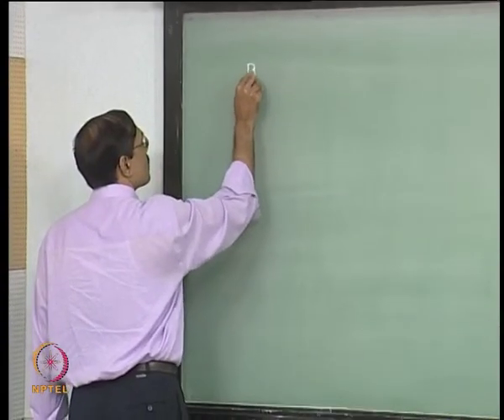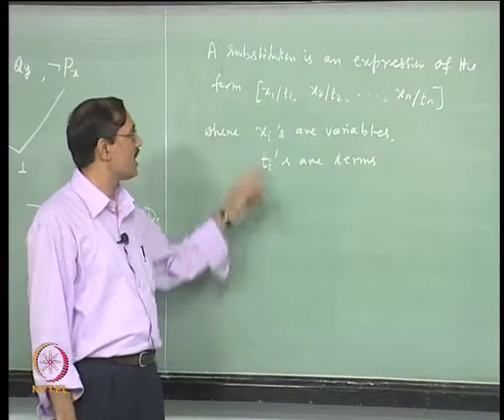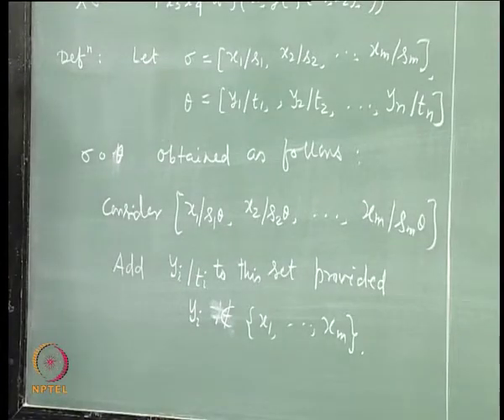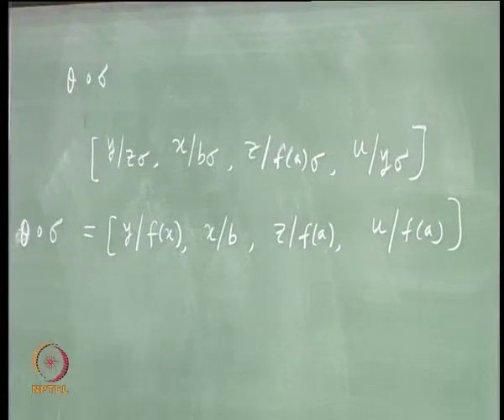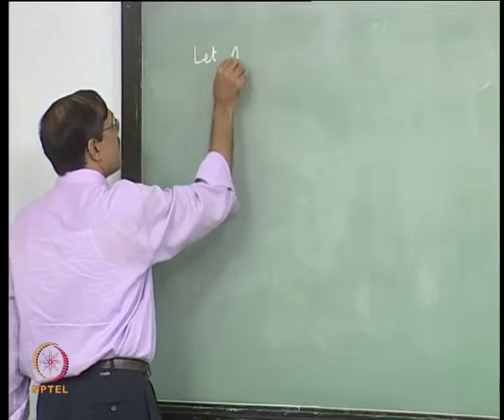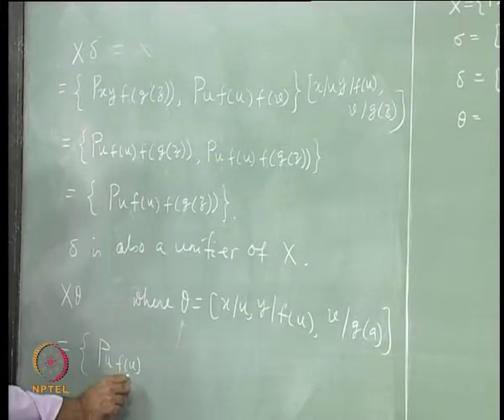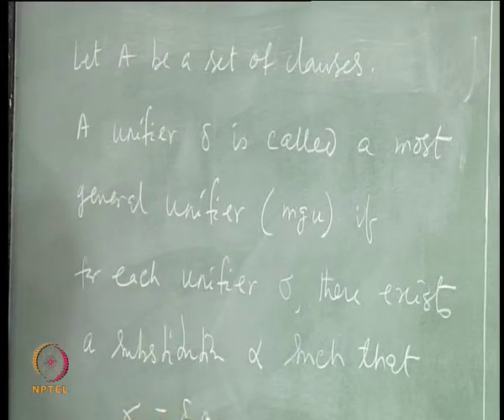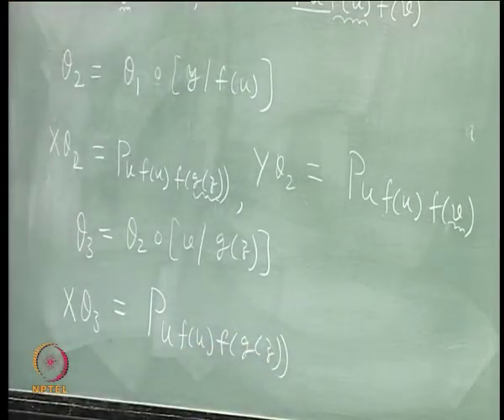Mod-01 Lec-36 Lecture-36-Most General Unifiers